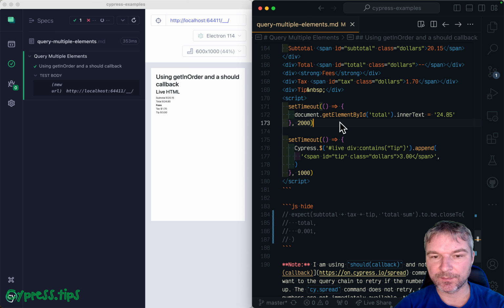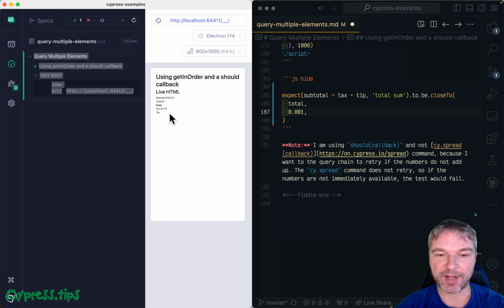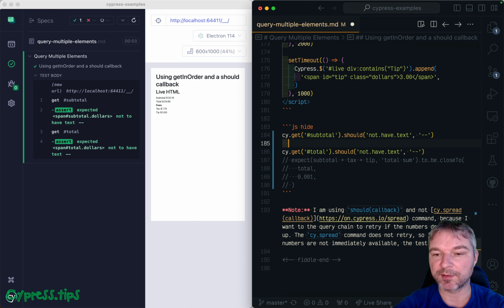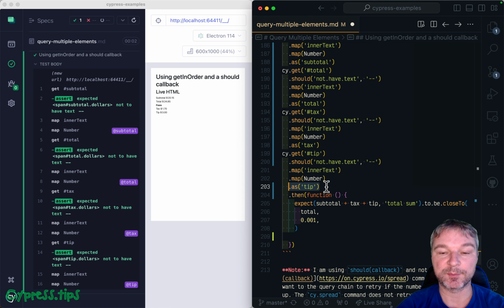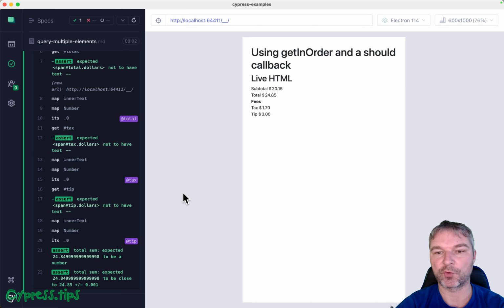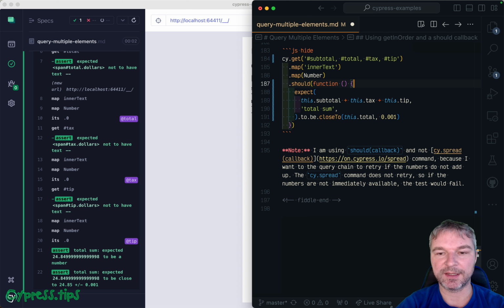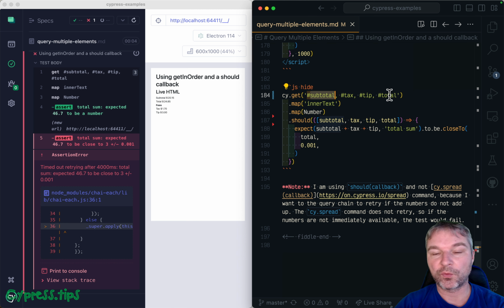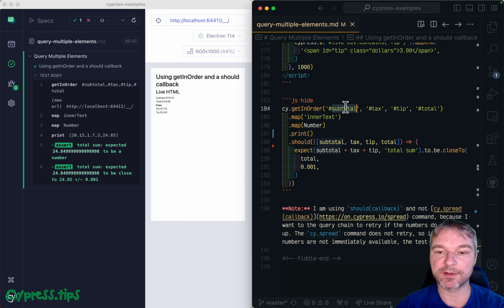Query Multiple Elements In Order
If you query multiple elements in order, you can easily attach a single "should(callback)" and verify the contents of the found elements. In my video, I need the numbers in 3 elements to add up to the value shown in the 4th element, with elements loading dynamically. and for the best solution I use "cy.getInOrder" query command from the plugin